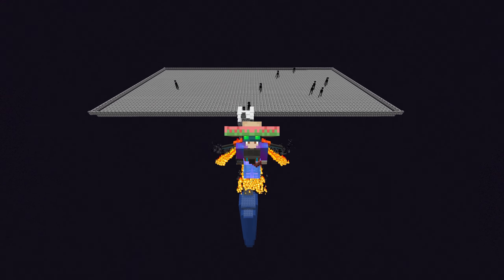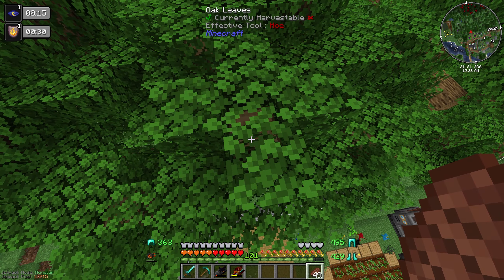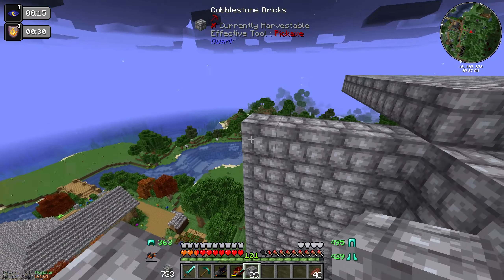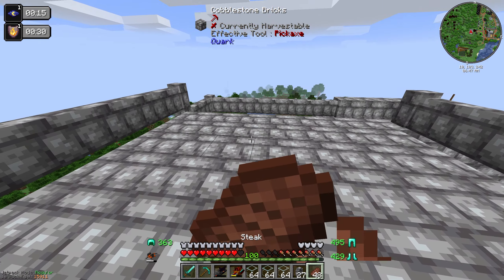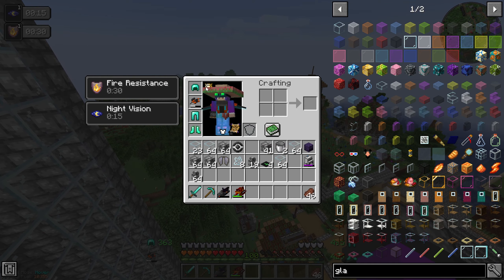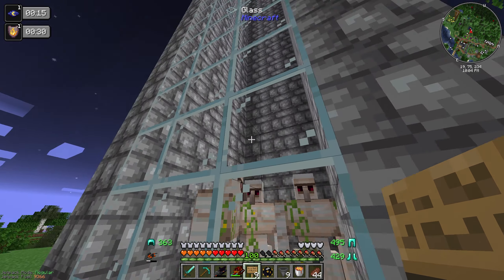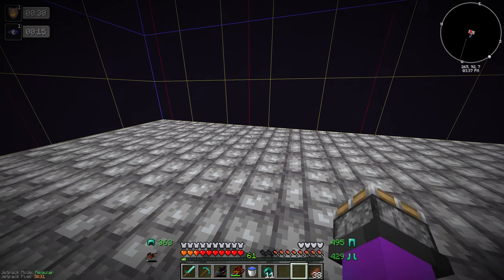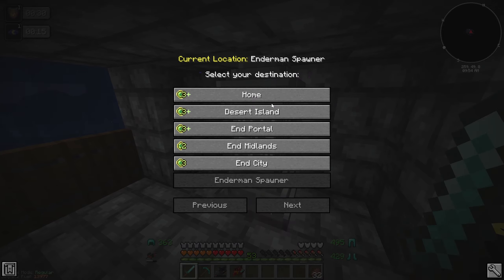Minecraft Valhelsia 3 Ep.17 Iron Golem & Enderman Farm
We are running out of iron so lets make an iron golem farm and also make and enderman farm for enderpearls and experince
Minecraft World Info
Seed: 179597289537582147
Pack Version: 3.1.5
Valhelsia 3

Valhelsia 3 offers something for every Minecraft player, no matter your play style. Builders will love the huge selection of gorgeous decorative blocks to expand the palette they can work with. Engineers and technical players have access to powerful automation and machinery. Adventurers will find plenty of structures to discover throughout the world, plentiful caves and underground dungeons, and even more when traveling into other dimensions. You might even find some rare artifacts!